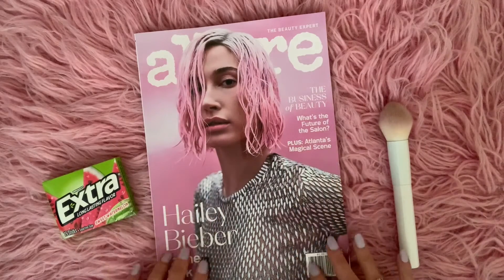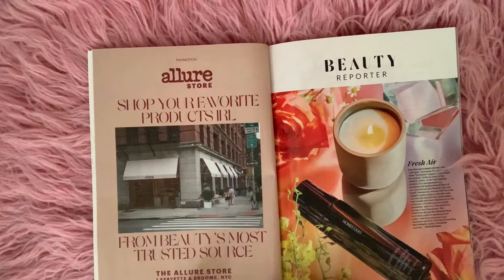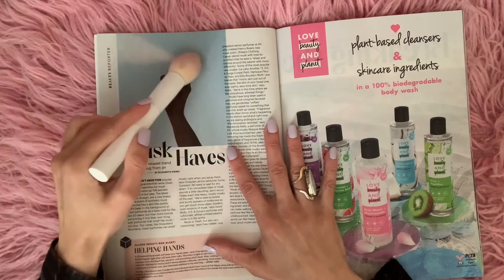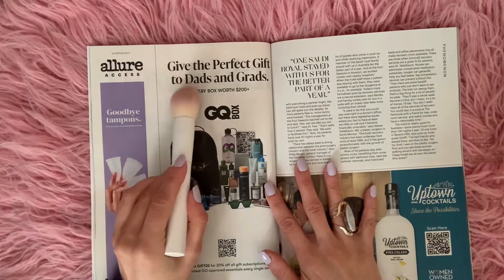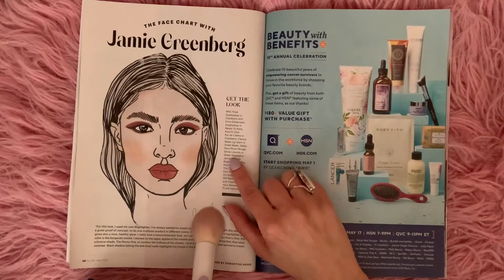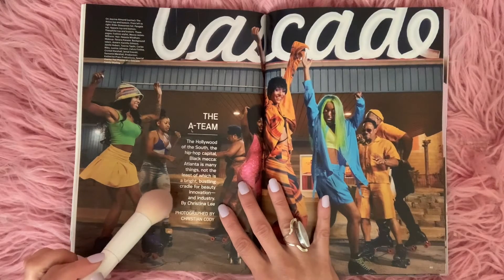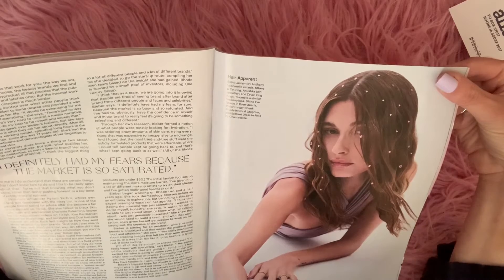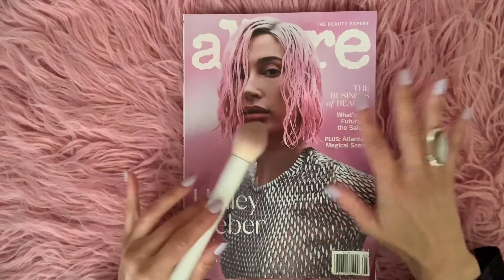ASMR, Mag Flip And Gum Chew Whisper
Join me as I read through this magazine and whisper directly in your ear, turn pages and gently chew gum.